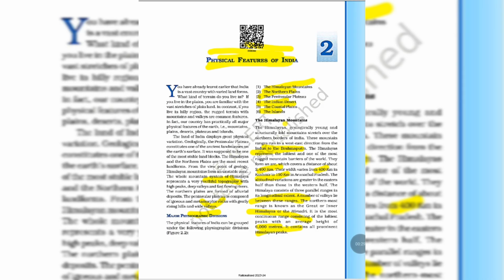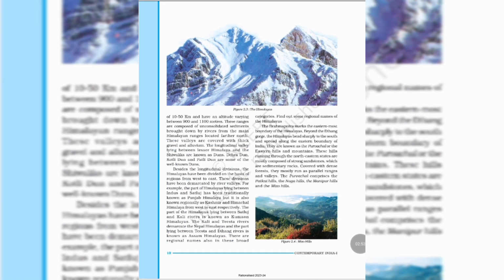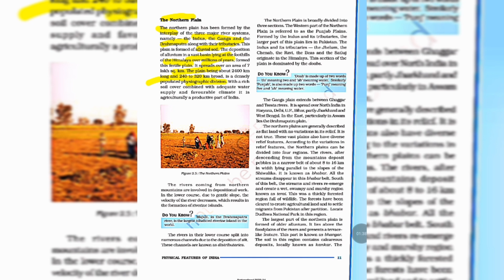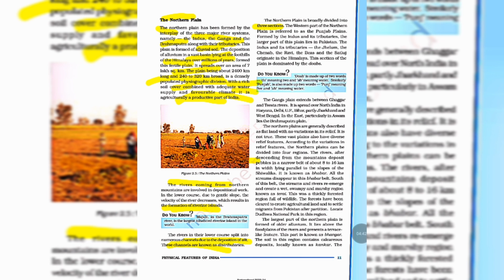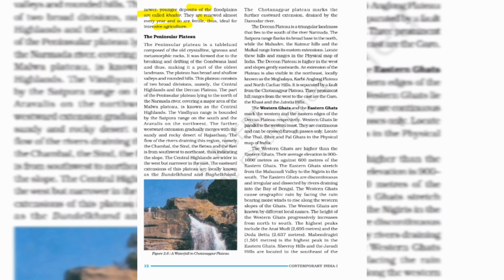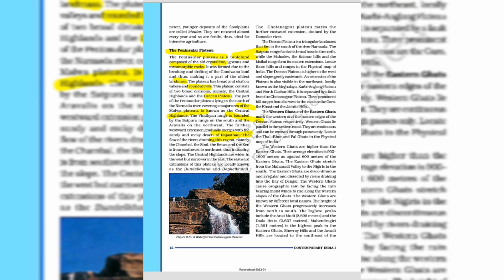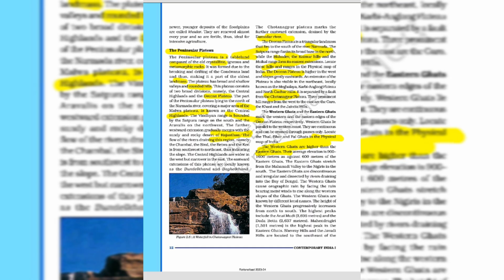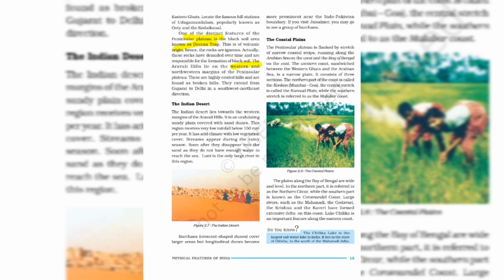Class XI NCERT Geography chapter -2#ncert